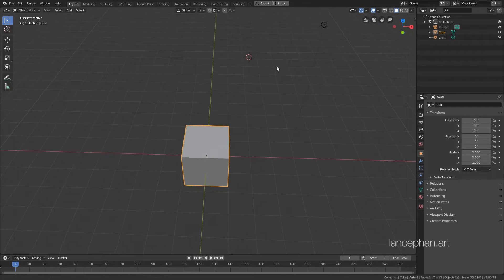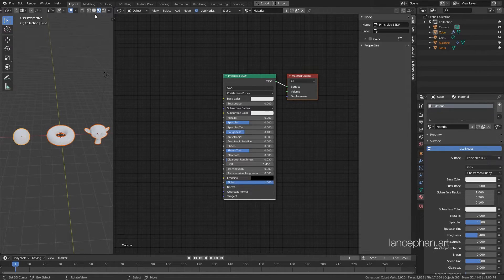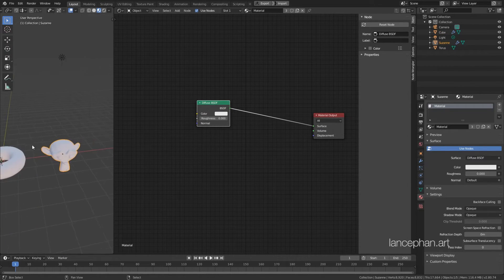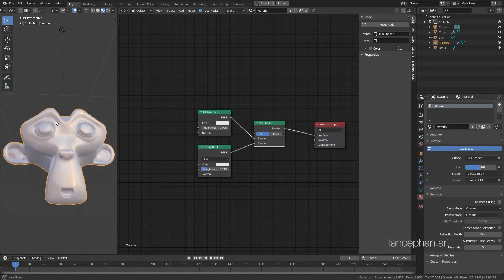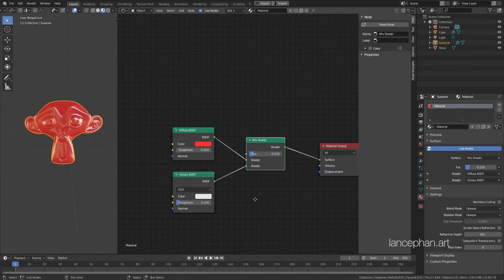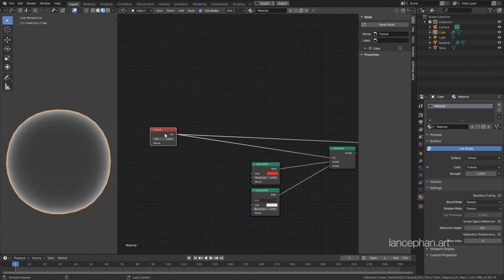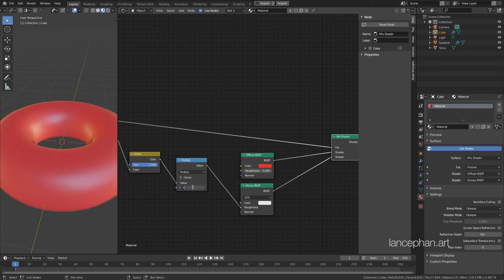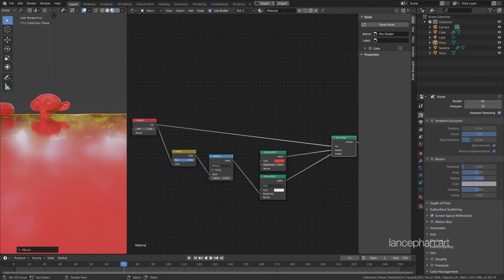Shader basics in Blender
Some basic knowledge about shaders in Blender 2.8